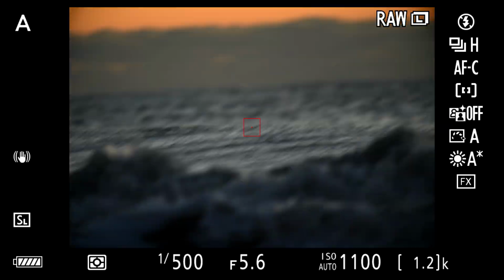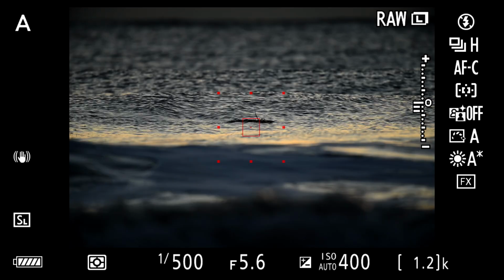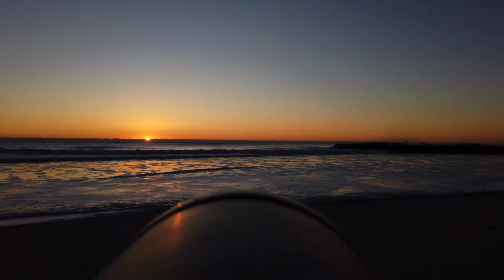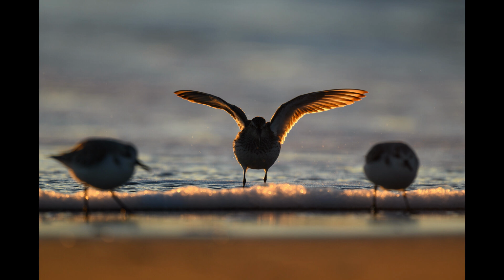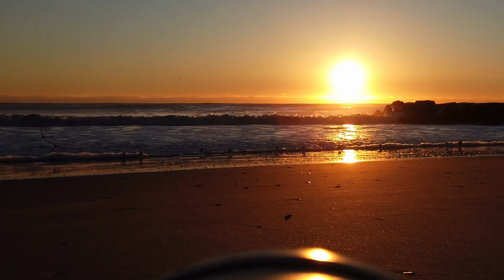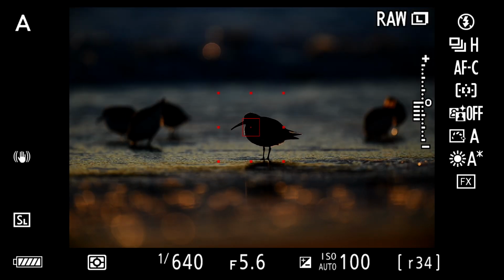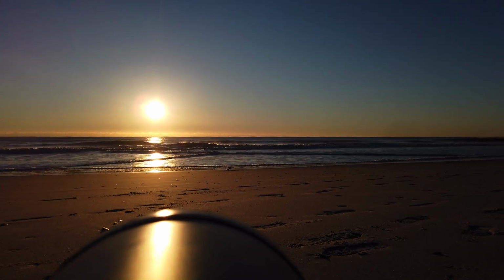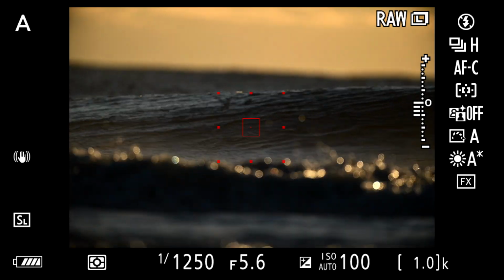Photographing Long-tailed Ducks and Shorebirds - Behind the Scenes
Join me for a winter sunrise over the Atlantic Ocean along the New Jersey coast while I photograph Long-tailed Ducks as well as Sanderlings and Dunlin along the surf line. Watching these ducks surf the waves is a blast and a photographic challenge and one that I haven't quite gotten the photo I'm after yet, thankfully the shorebirds provide plenty of opportunity.